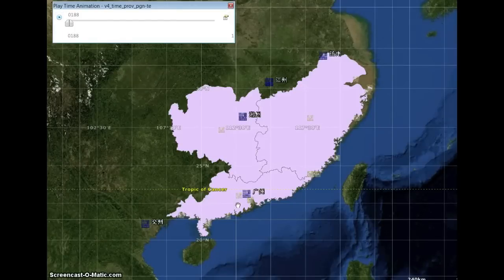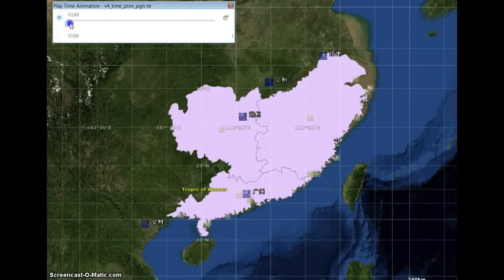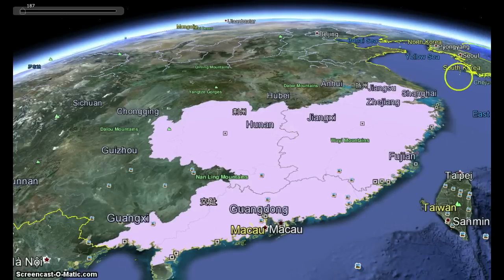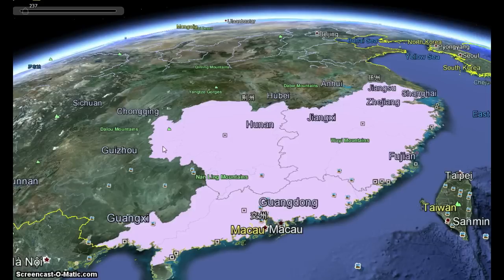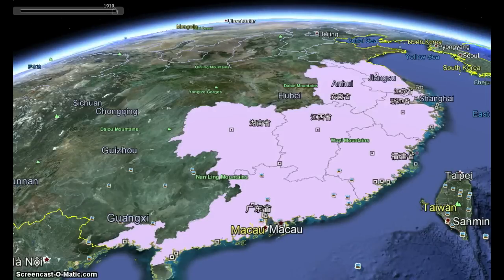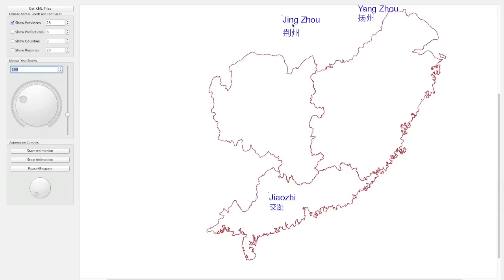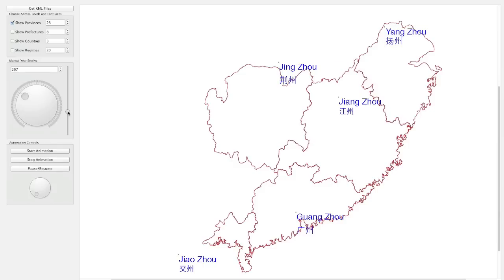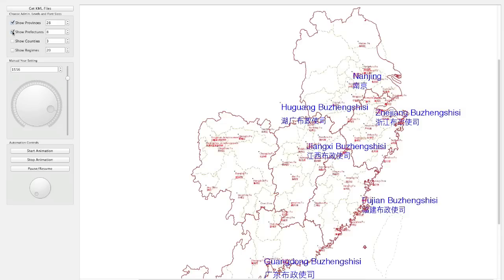Clearview 1 versus ESRI ARCGIS Explorer and Google Earth 7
This video compares (1) ESRI ARCGIS Explorer, (2) Google Earth, and (3) my temporal GIS Viewer, "Clearview 1," all viewing Harvard/Fudan Universities' China Historical GIS (CHGIS) Version 4 time-series provincial data.